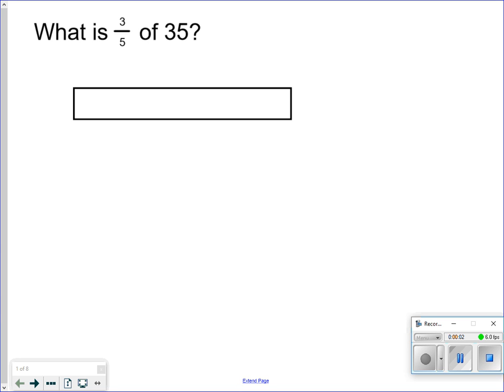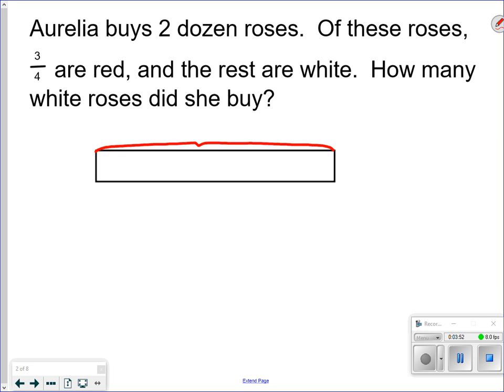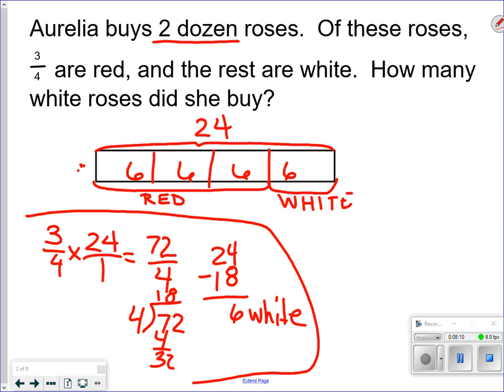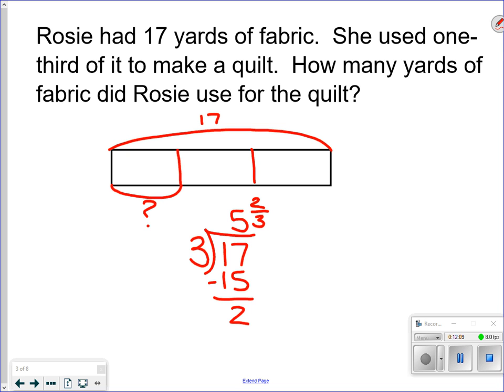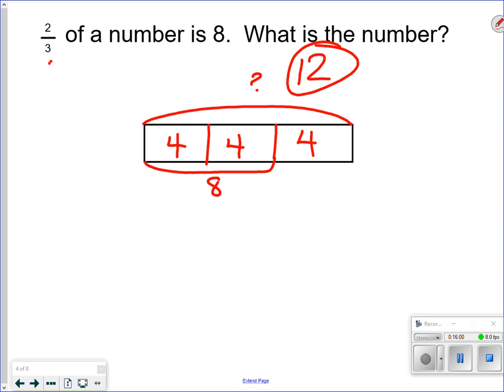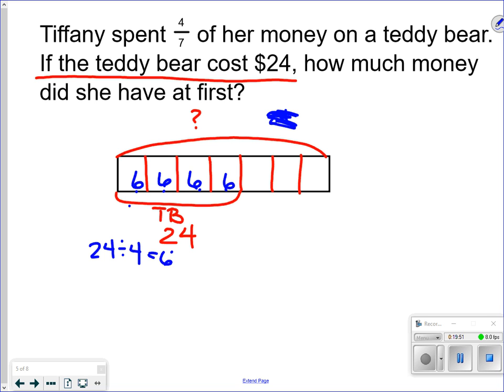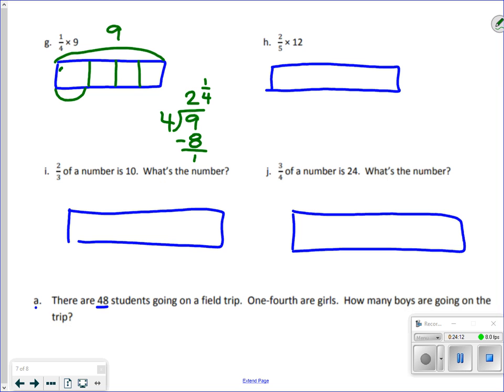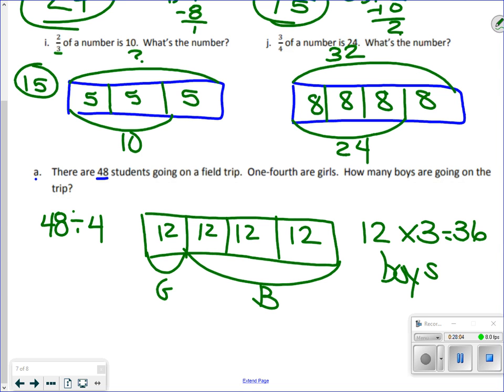January08 multiply fractions with bar models